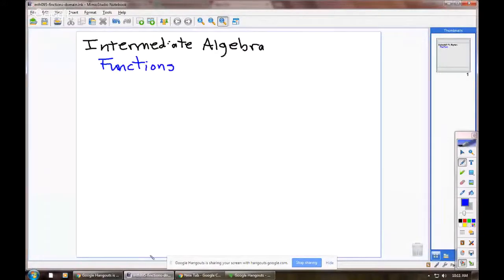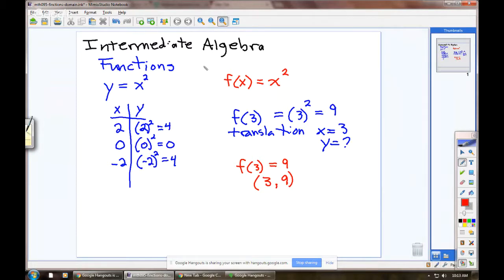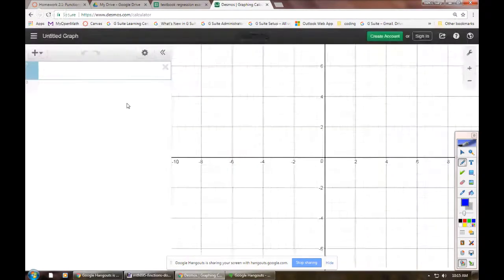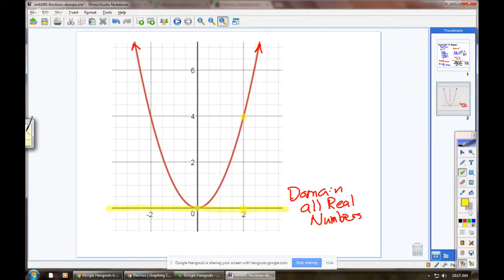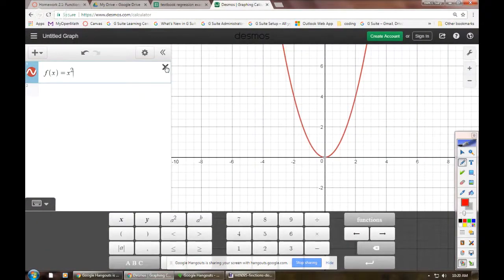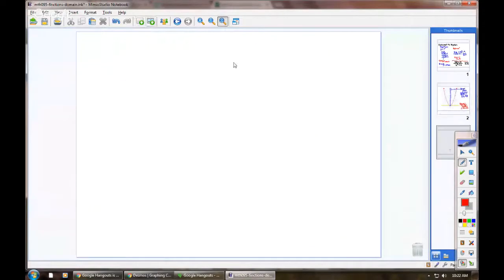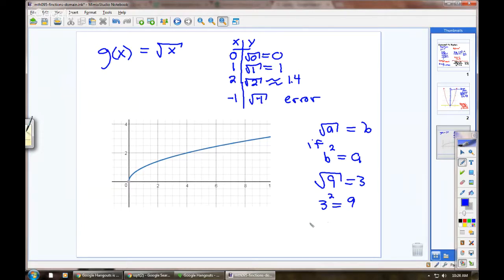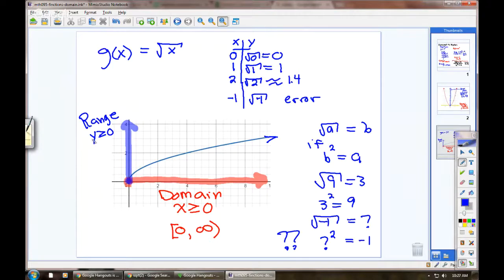MTH095 Functions: Domain and Range